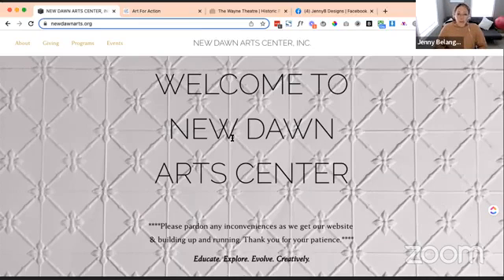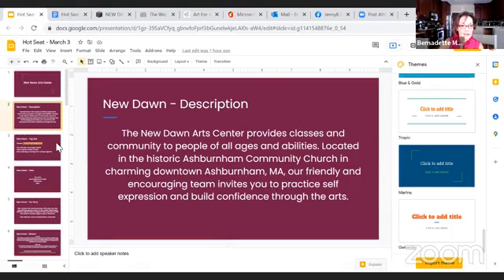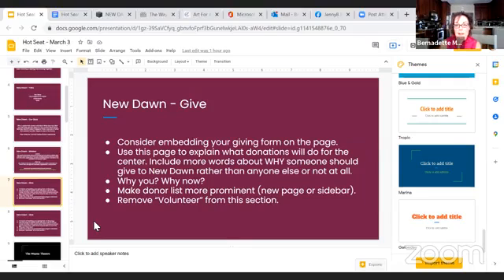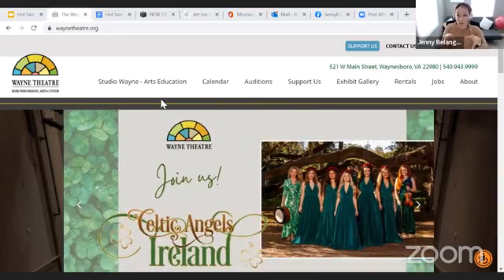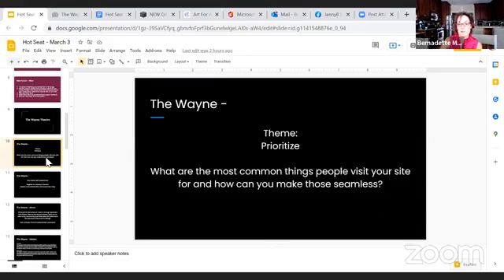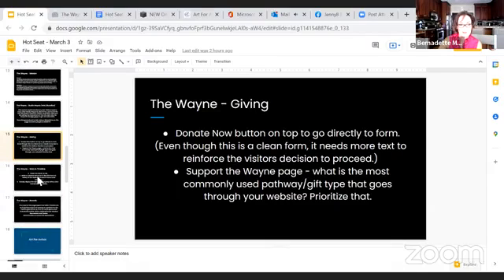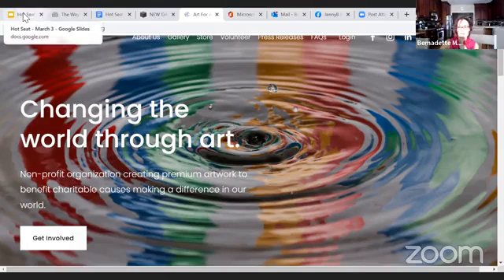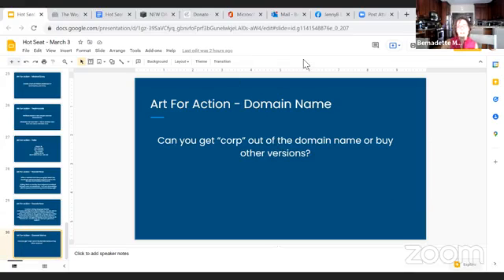Website Review Hotseat - Nonprofit Edition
Website designer, Jenny Belanger of JennyB Designs, and nonprofit consultant and writer, Bernadette Mack, provide helpful design and copy tips to three organizations in this "hot seat" video.

Follow along as we give New Dawn Arts Center, The Wayne Theatre, and Art For Action practical, actionable suggestions for improving their websites. We focus specifically on how to organize the sites to drive users to register, purchase, or donate as well as key messaging tips to make each mission and story crystal clear.